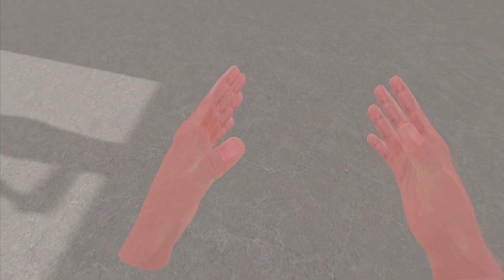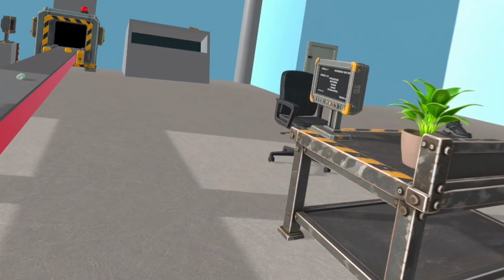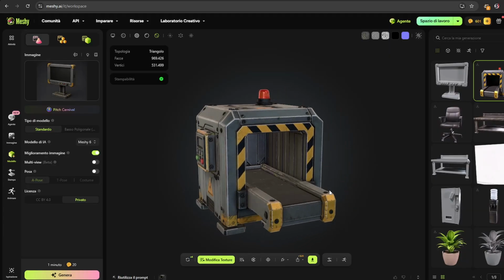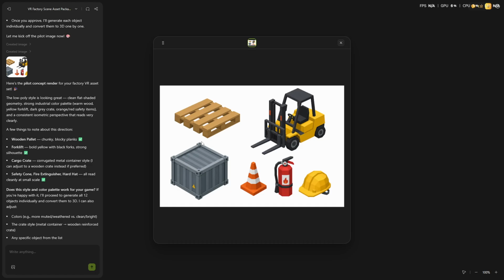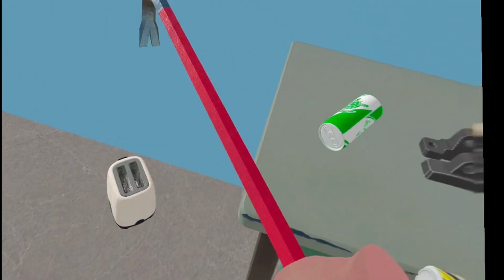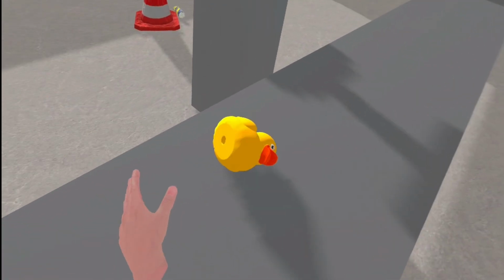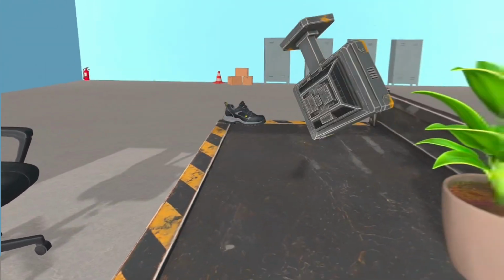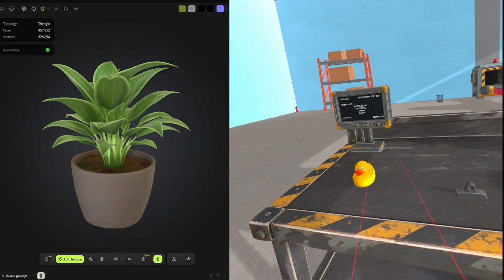Built a VR Game Using AI-Generated 3D Assets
In this video, I challenged myself to create a small VR game using AI-generated 3D assets.

This project was created in collaboration with Meshy.

I used Meshy 6 to generate 3D objects, props, and factory elements, then imported everything into Unity to build a playable VR prototype.

The idea is simple: you work inside a virtual factory, controlling a production line. Correct objects need to reach the final machine, while wrong objects have to be removed before they pass inspection. If you make too many mistakes… you get fired.

This is not just a preview of AI-generated models. I wanted to test a real workflow: generating assets, importing them into Unity, adding colliders and rigidbodies, making them grabbable in VR, and using them inside actual gameplay logic.

In this first video, I show:

* Meshy 6 model generation
* AI-generated 3D assets for game development
* single asset creation
* batch / automated object generation
* importing 3D models into Unity
* setting up props for VR interaction
* a small factory gameplay prototype

Try Meshy.ai for free and speed up your 3D game dev workflow instantly:

In the next videos, I’ll continue this project and explore more parts of the workflow, including optimization, animations, characters, and more AI-powered game development experiments.

0:00 - Intro
0:18 - Game logic
0:39 - Meshy AI
0:48 - Single and batch generation workflow
1:00 - Automation
1:07 - AI Agent
1:21 - Unity Import
1:38 - Game logic
2:15 - 3d assets showcase
3:15 - Character animation
3:31 - 3d assets showcase
4:02 - Gameplay